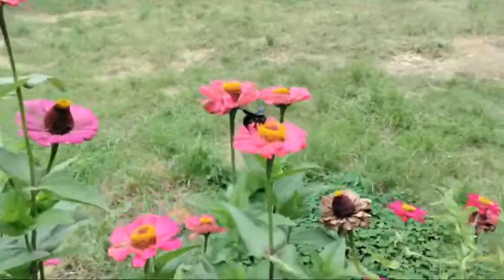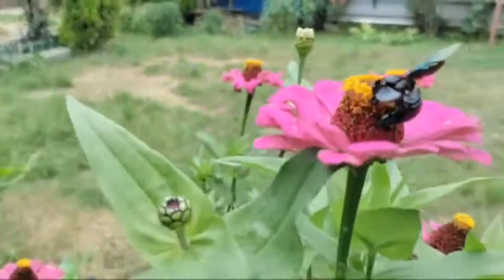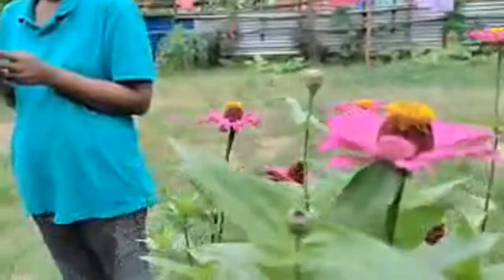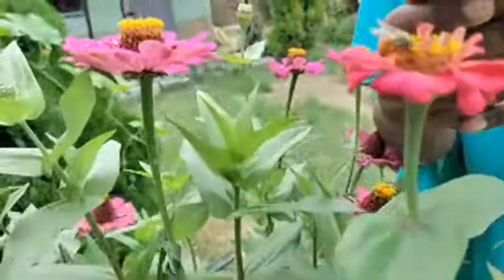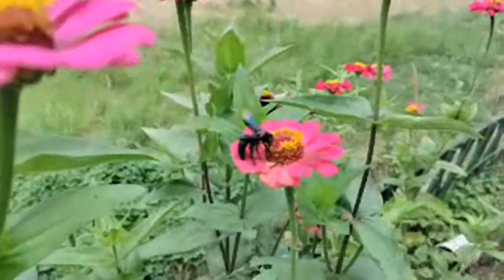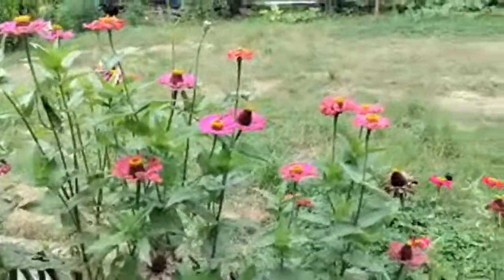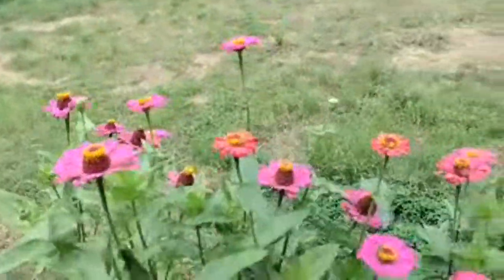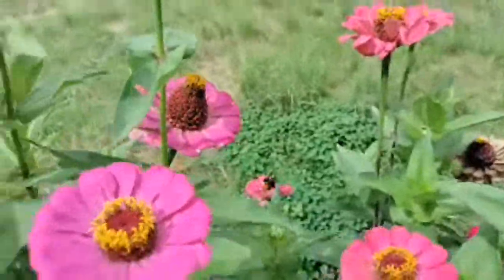Honey Bee Taking Nectar